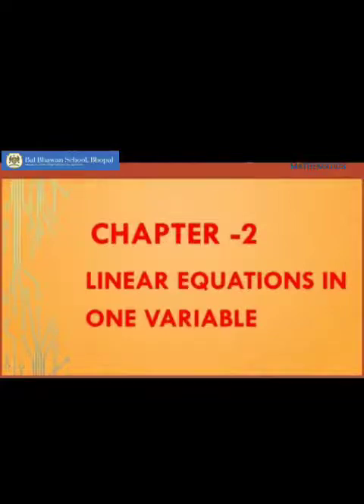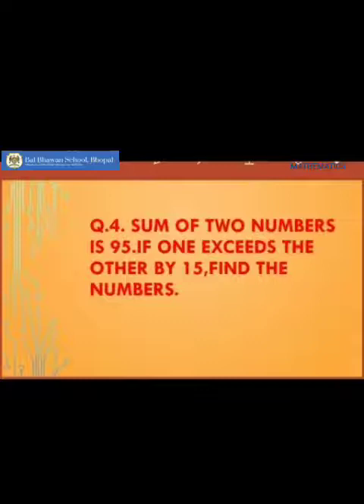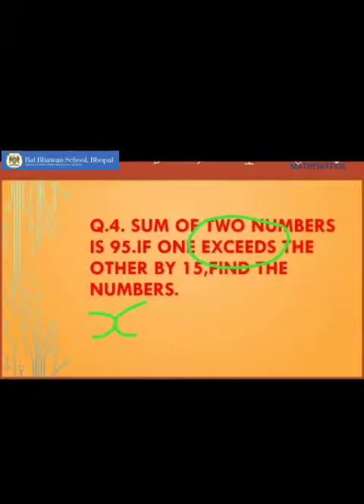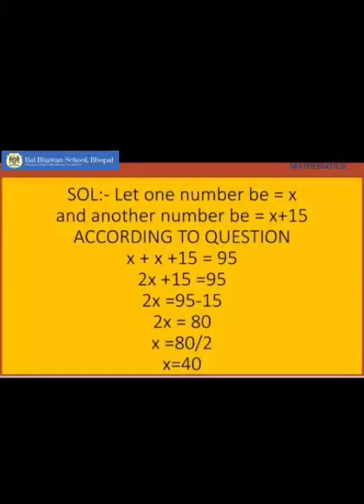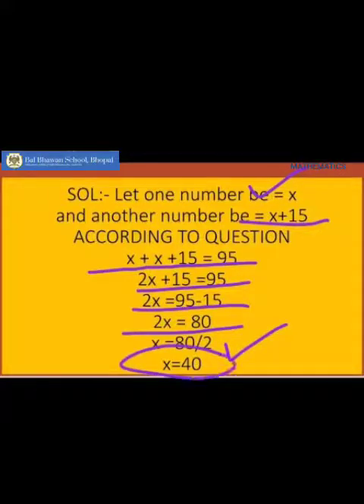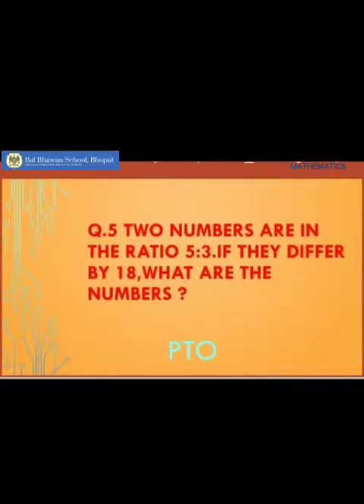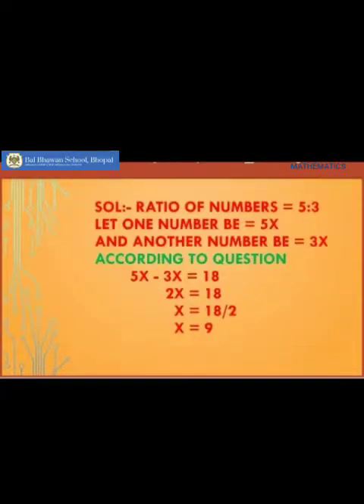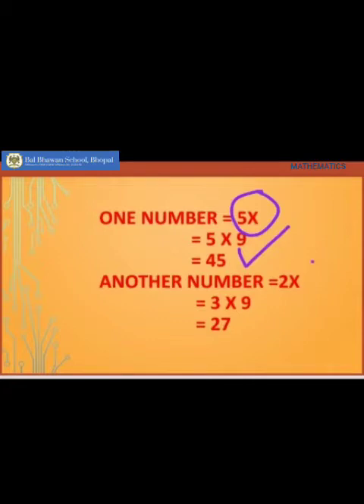CHAPTER- 2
Ex 2.2,  Q.4 and Q.5